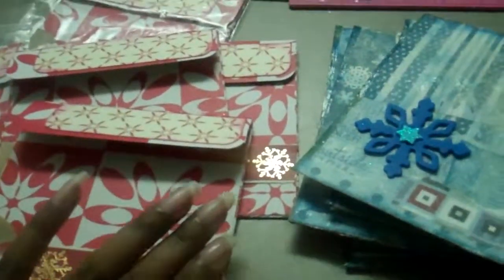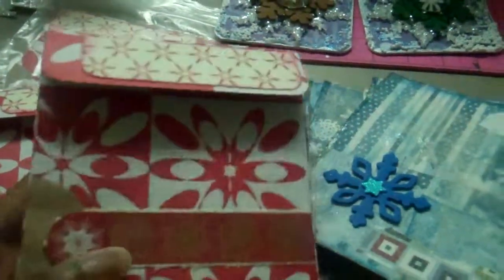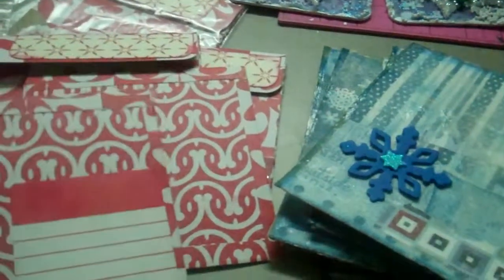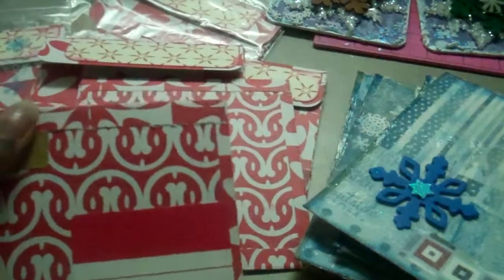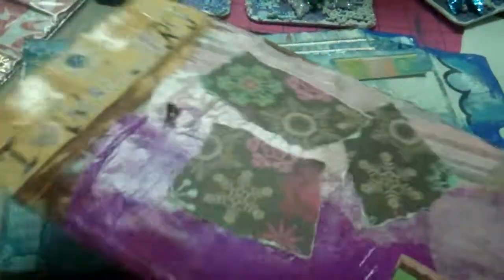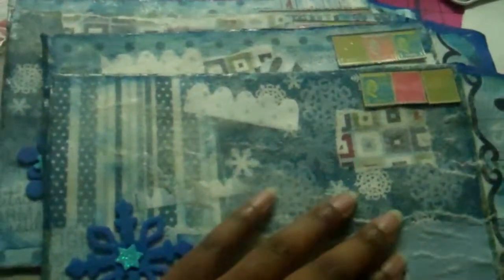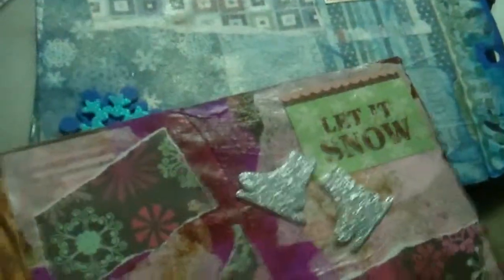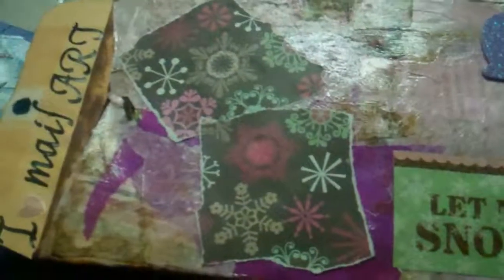YPP Mail Art- Jan 2013-Winter Wonderland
YPP Mail Art Swap